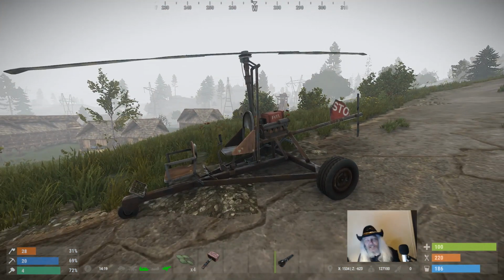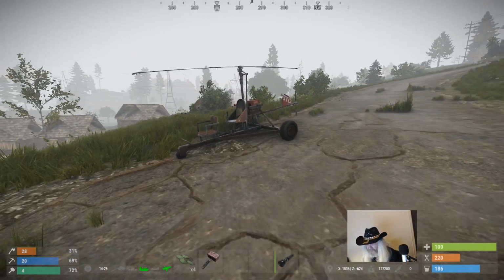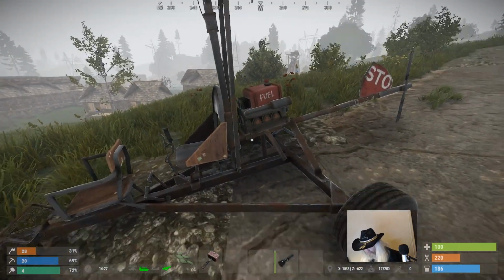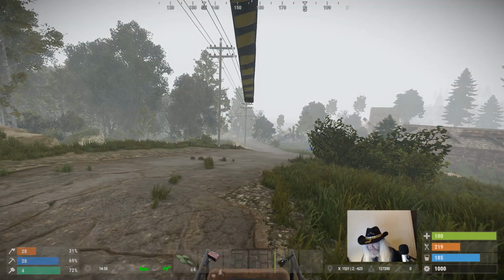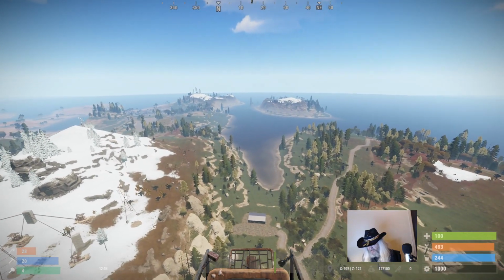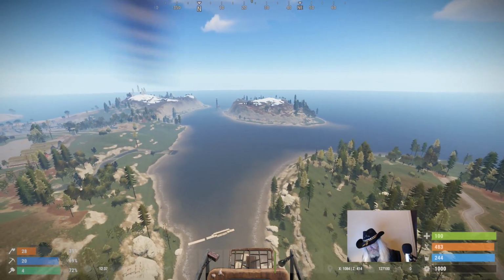RUST: How to fly and REPAIR the Mini Copter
In this video I try to show how to fly the Rust Mini Copter. Just the basics. And how to repair the mini copter.

I highly recommend them!